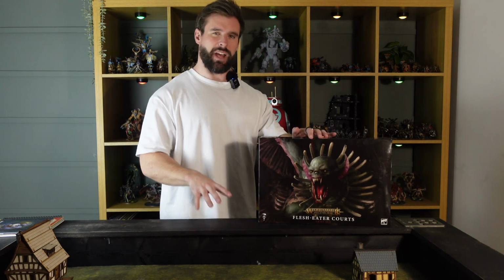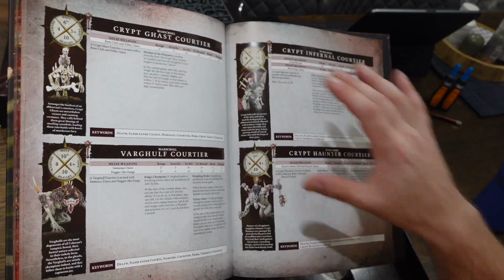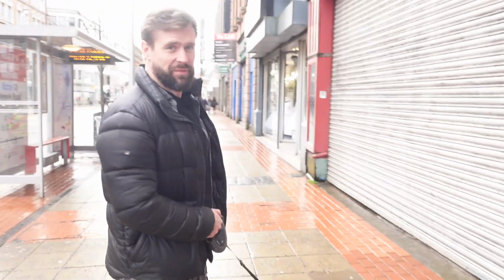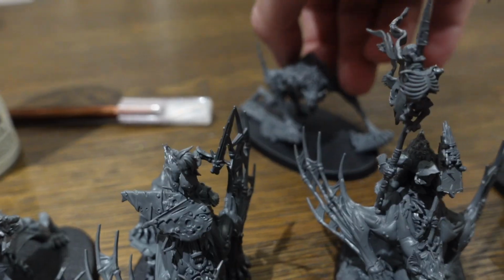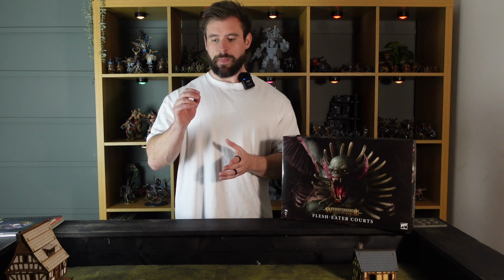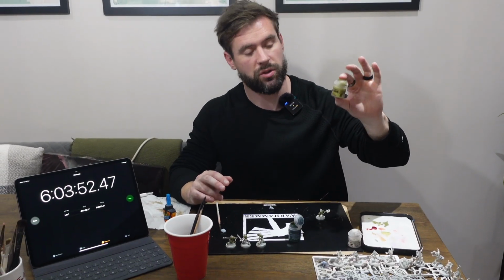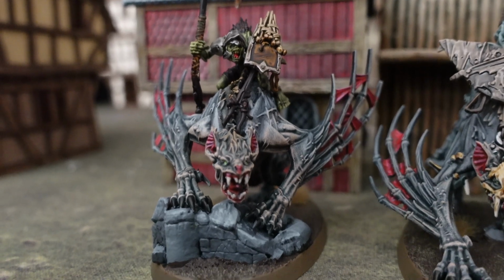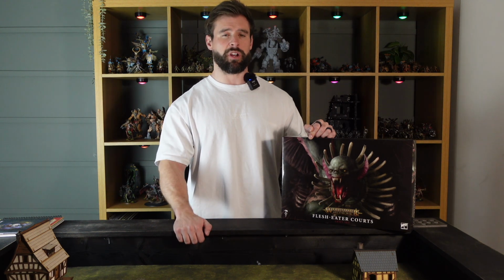*New Flesh Eater Courts Box Set* | Box To Battle Challenge | Age Of Sigmar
A MASSIVE thank you to Games workshop for sending me this new box set early so I could make this video for you all.

The aim is to give you a rough idea of how long it will take you to get these beautiful *yet haunting* models ready for their first battle.